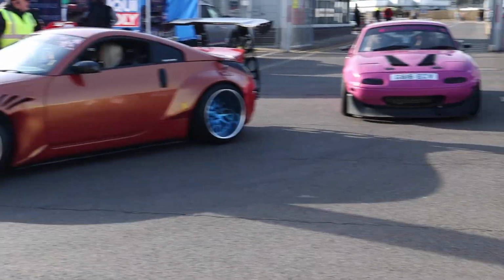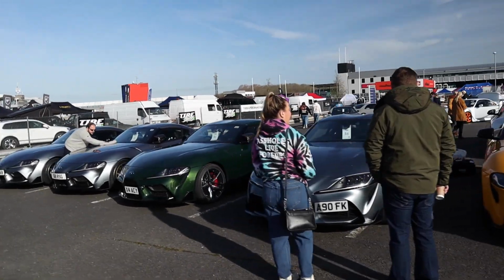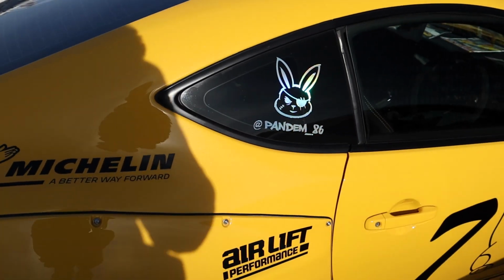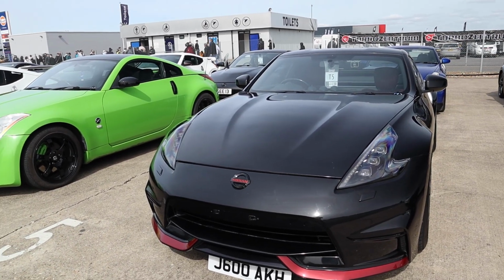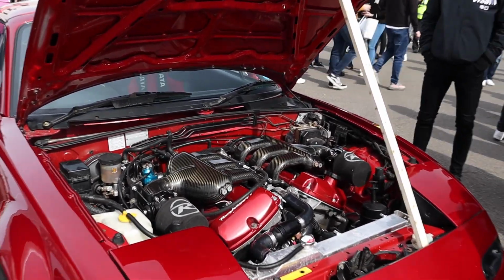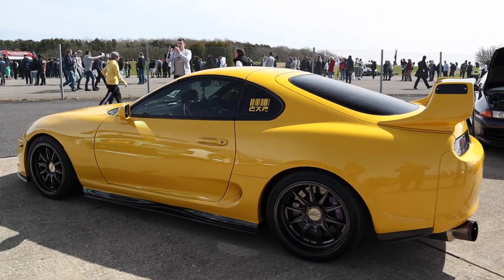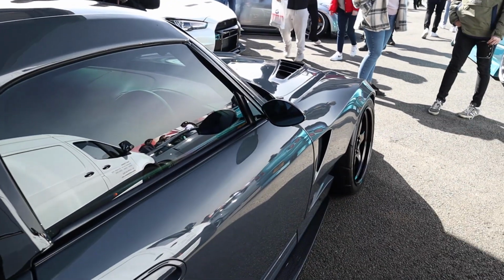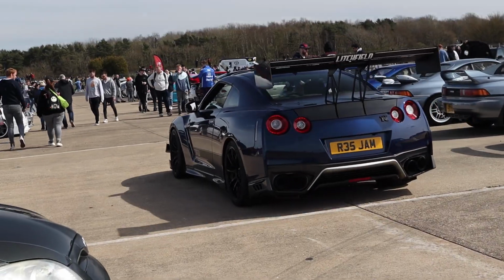JAPFEST 2022!! - JDM Drifting, Cars leaving, Revving. Silverstone UK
If you noticed your car just drop a comment and if you want the clip let me know!